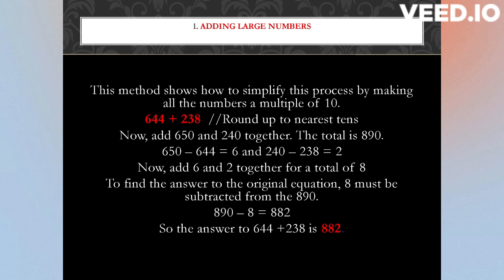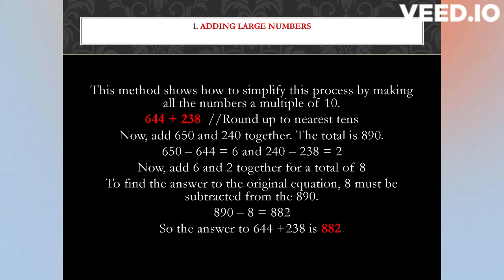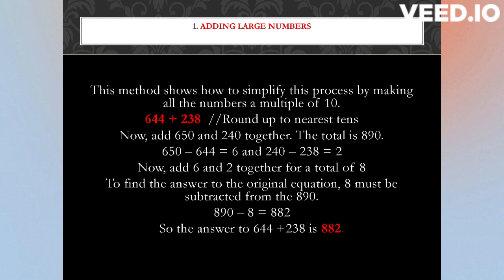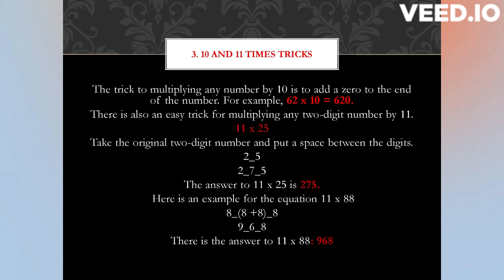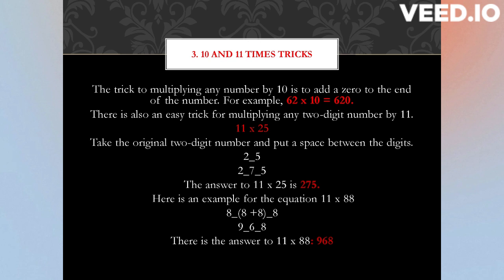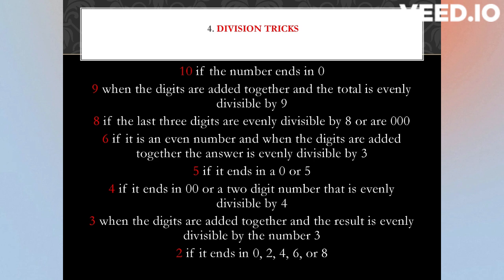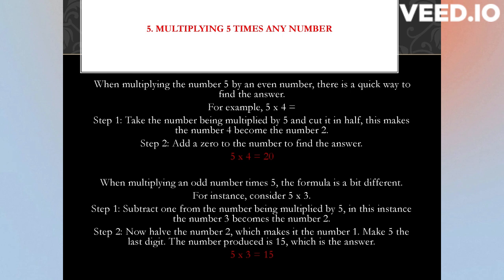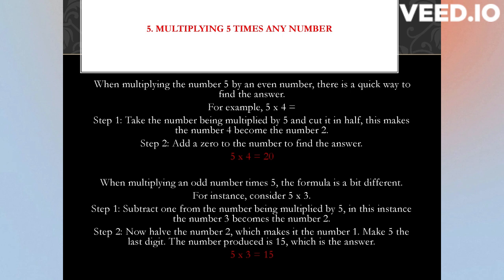Math Tricks | How to make Math simple| Divisibility Rules | Multiplication| Addition | Subtraction